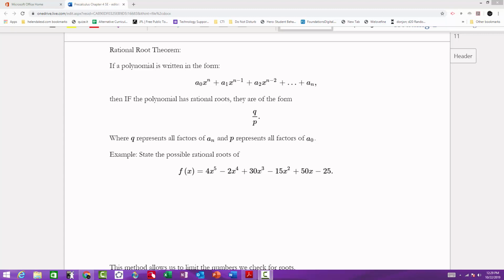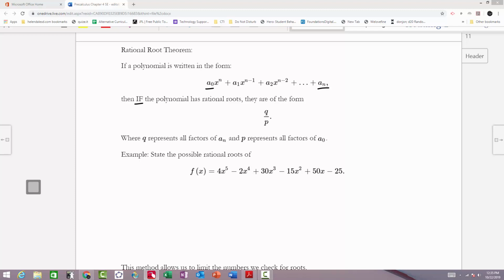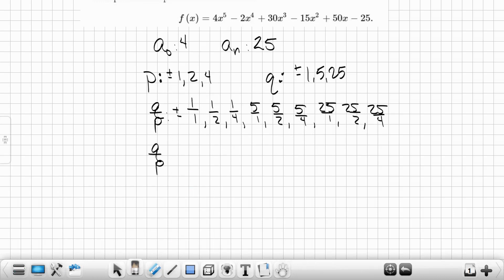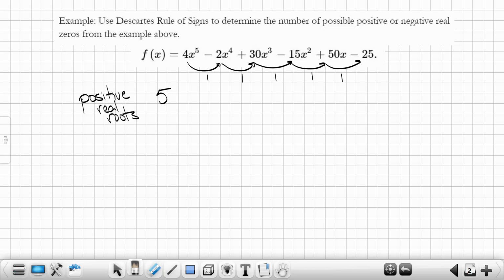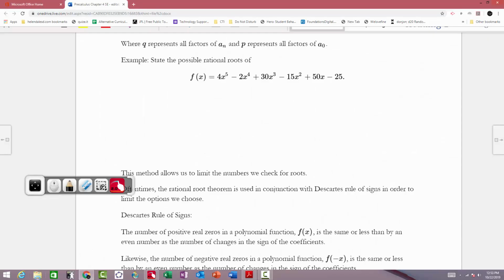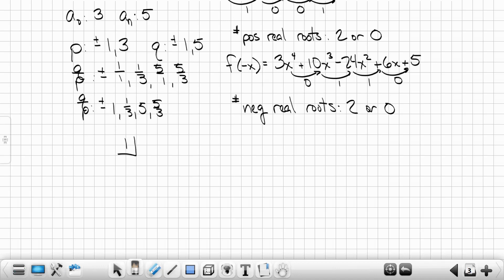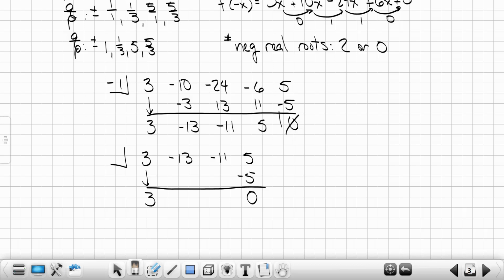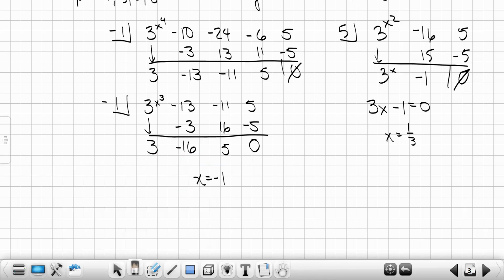Precalc 4-4 Lesson